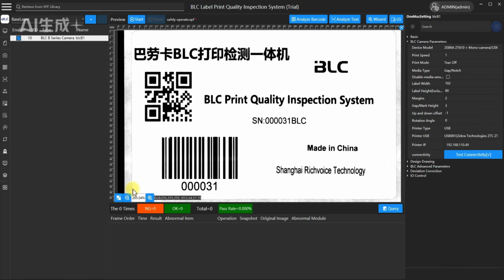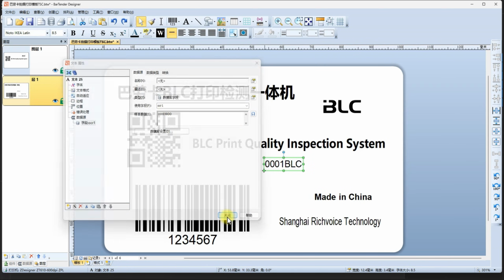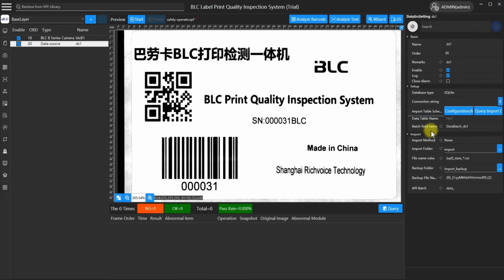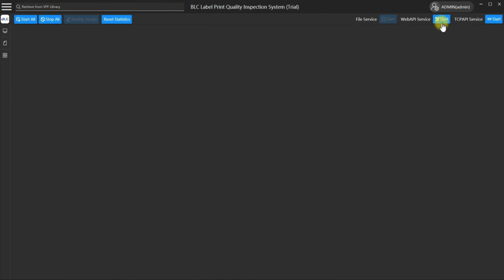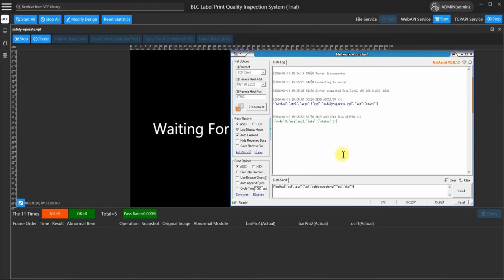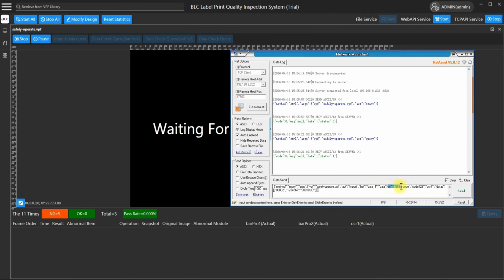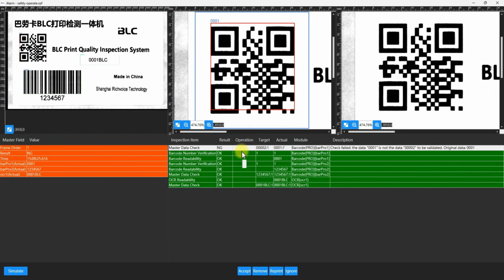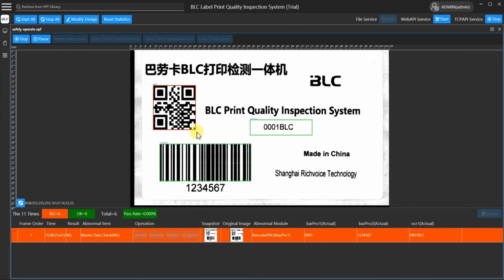Software Function Demo Series: MES Integration by TCP API – Simple operation!